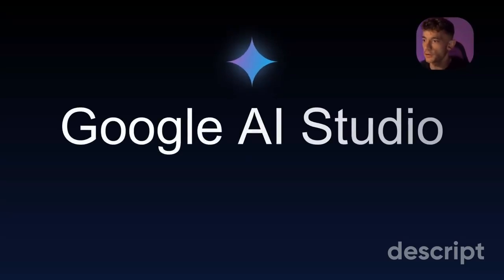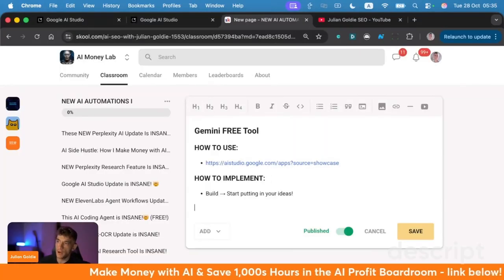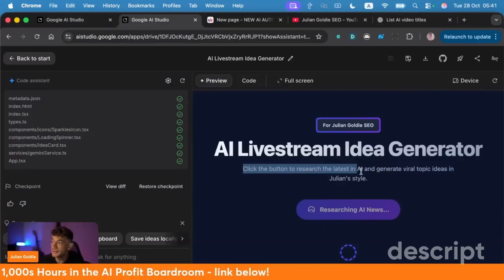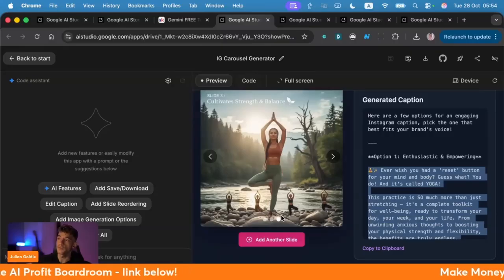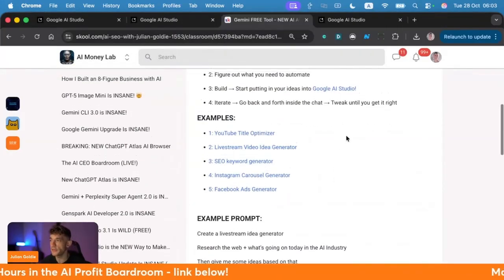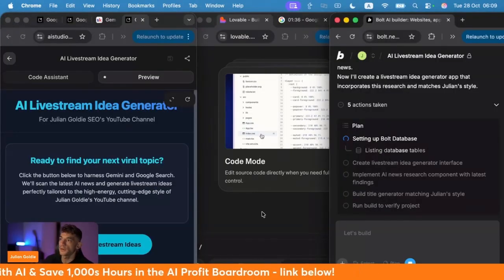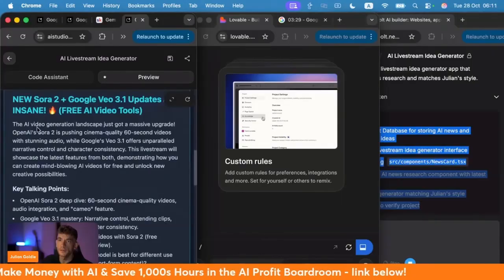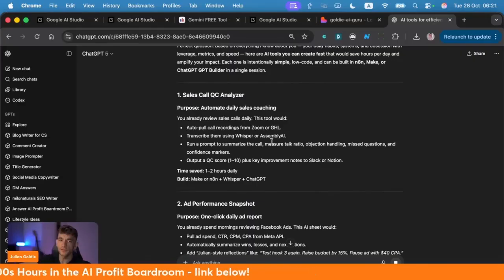Google AI Studio is INSANE! 🔥 Best AI Coding Tool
Google just dropped AI Studio, and it’s a total game-changer for creators, marketers, and developers. 🚀

In this video, I break down exactly how Google Gemini AI Studio has replaced nearly every AI app builder out there — and why you can use it completely free. You’ll see how I’m automating my entire workflow, generating ideas, writing content, coding tools, and even chatting directly with Google Maps using AI.

If you’ve tried platforms like Bolt, Lovable, or Custom GPTs, this will blow your mind. Gemini is faster, smarter, and infinitely more creative. It doesn’t crash, doesn’t sleep, and doesn’t need coffee — it just gets things done. ☕🤖

You’ll learn how to:
✅ Build your first AI agent in under five minutes
✅ Automate your daily tasks using Gemini AI Studio
✅ Time-audit your workflow to find what’s slowing you down
✅ Create playbooks and SOPs that scale your business
✅ Replace multiple SaaS tools and save hundreds per month

I’ll also show you how I use AI Studio to brainstorm YouTube topics, automate research, and grow a business faster — all while keeping the process simple and free. This exact system helped me grow my own YouTube channel and build leverage through automation.

Highlights in this video:

Gemini vs ChatGPT vs Claude (for writing and automation)

Why Gemini AI Studio’s UI destroys custom GPTs

Building AI workflows that compound over time

Using AI to grow your YouTube channel and business

How to level up your productivity using AI agents

💡 Remember: automation isn’t about replacing you — it’s about multiplying your output. The more tools, systems, and processes you build, the more your time compounds in value.

Want to learn how to build your first AI agent?
Join the AI Money Lab community — where we share prompts, tools, and live Q&A calls every week. You’ll get:

Daily AI updates and tutorials

Unlimited support from the community

My 6-Week YouTube Growth Roadmap

A 7-day, no-questions-asked refund guarantee